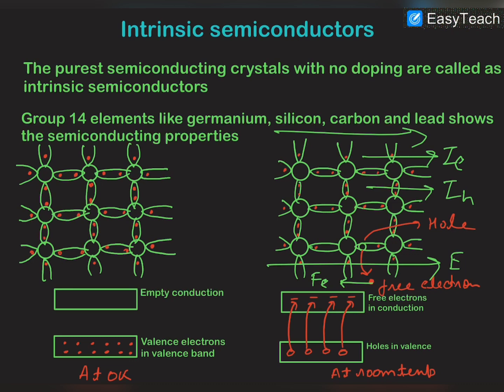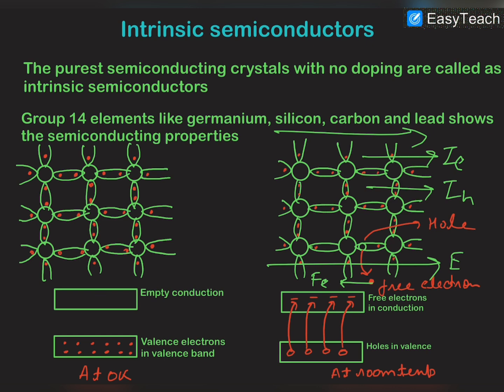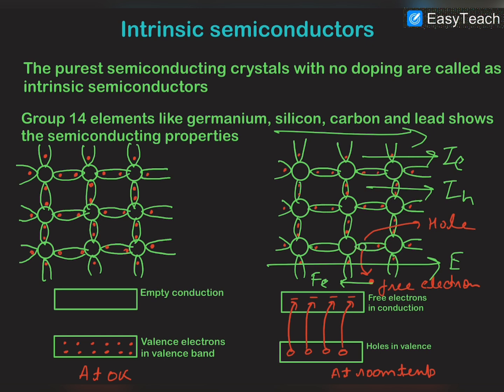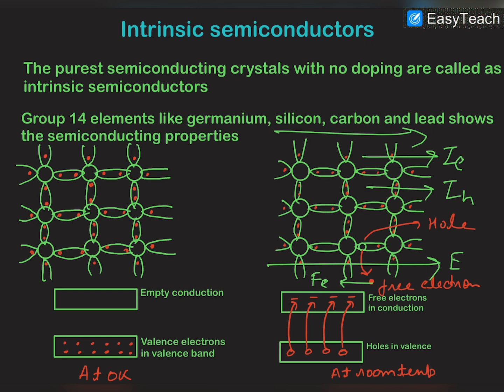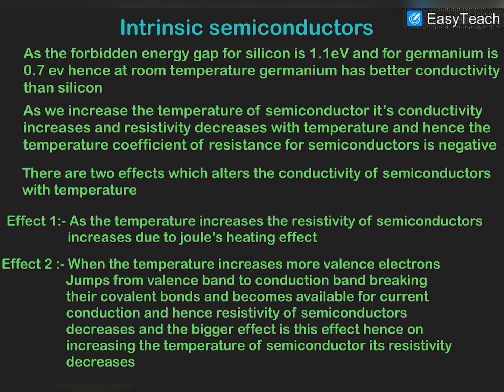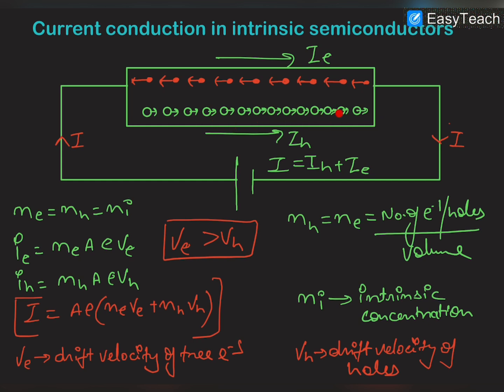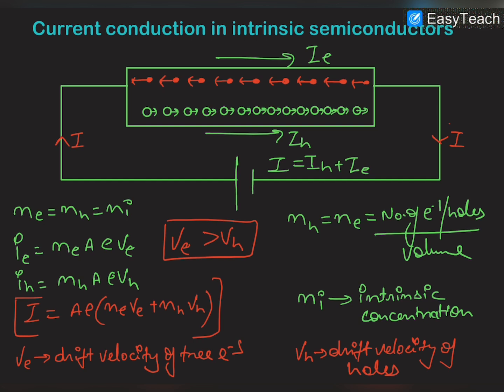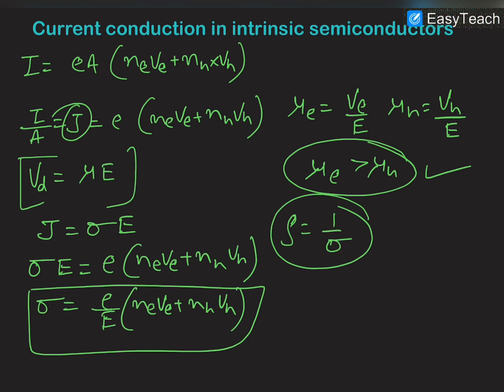Intrinsic Semiconductors | All details | Intrinsic concentration | Concept of holes | English